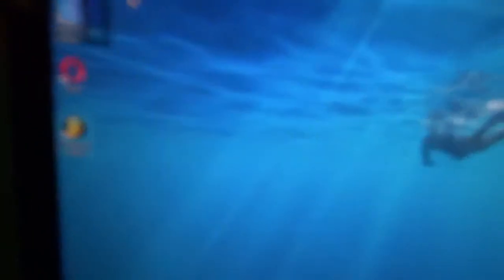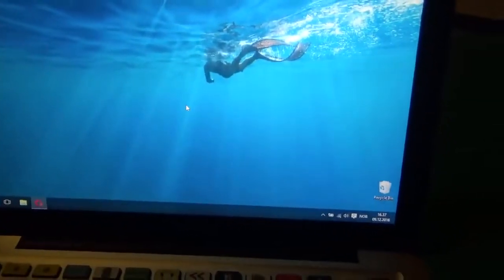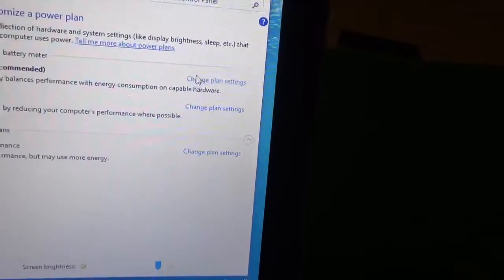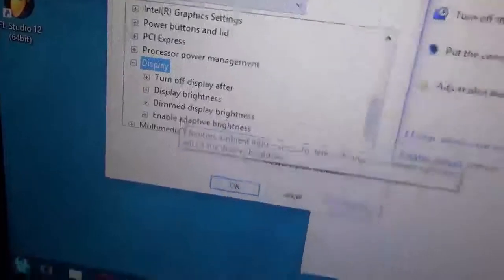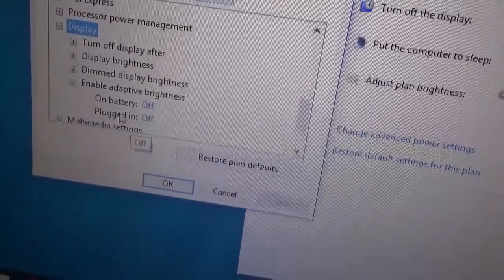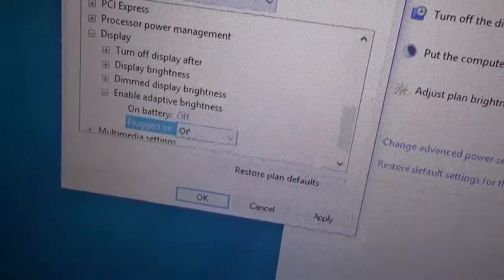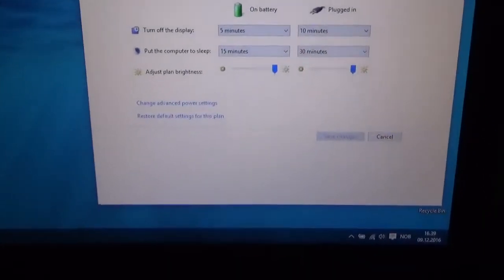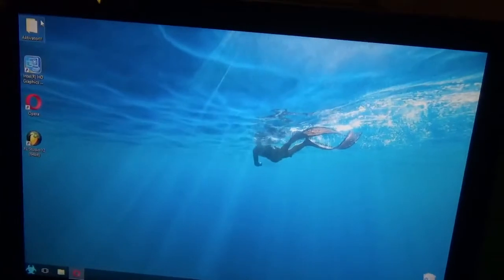How to fix auto brightness adjust in program on Bootcamp Windows 10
10. December 2016